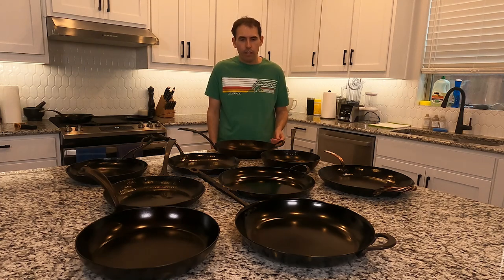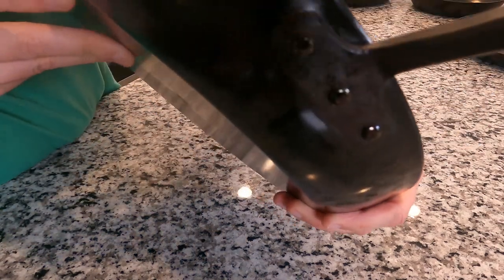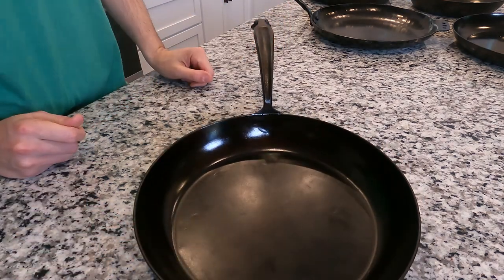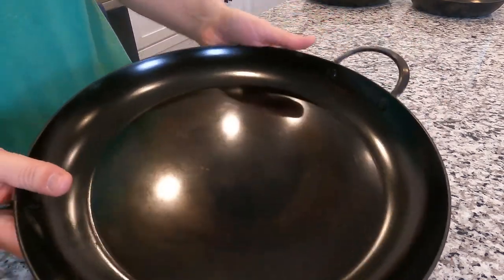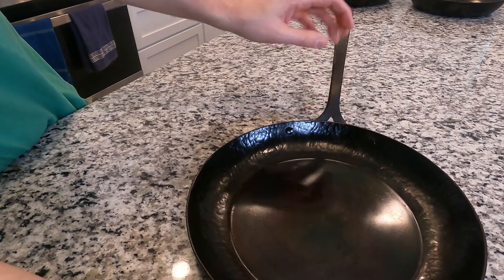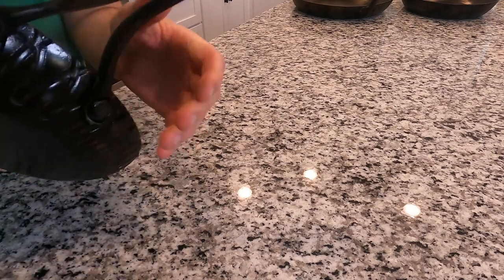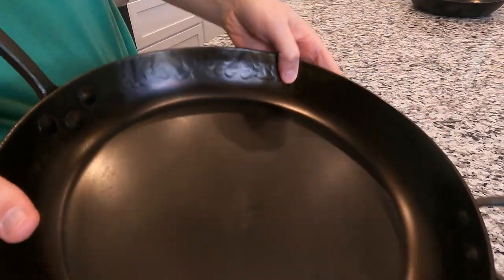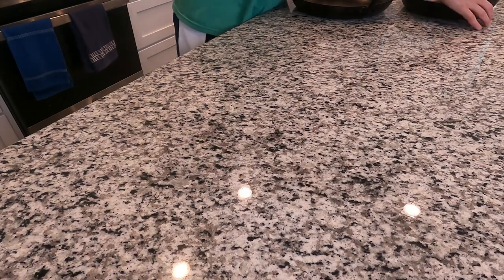My Hand Forged Carbon Steel Skillet Collection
I'm trying this informal vlog kind of video out just for fun.
This is just something I enjoy.. I bet I know some other people that would like this video too or think I'm out of my mind. @UncleScottsKitchen @Cook-Culture

Makers Featured below with links. All makers are very limited on the quantity they can make at one time (with the exception being Smithey who seems to have become a large operation now). Consider supporting these small businesses!

Athena Skillets: Website appears to be taken down at this time